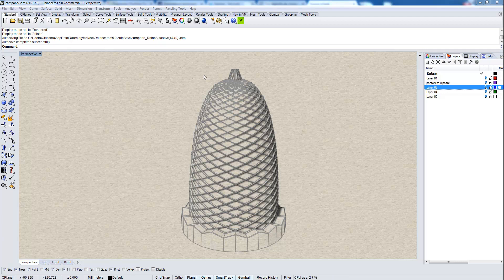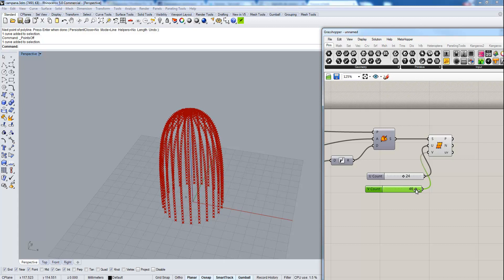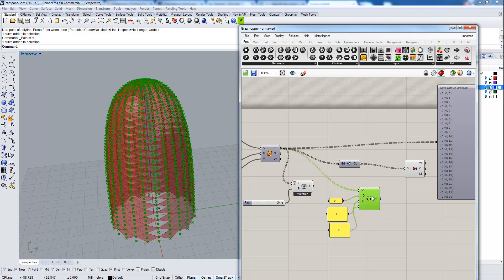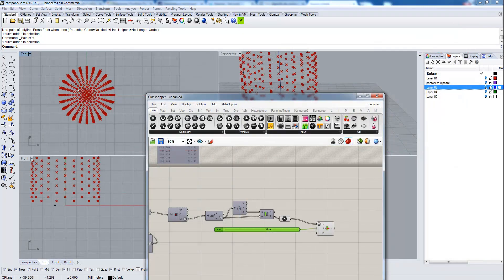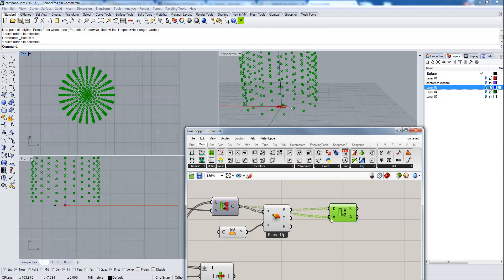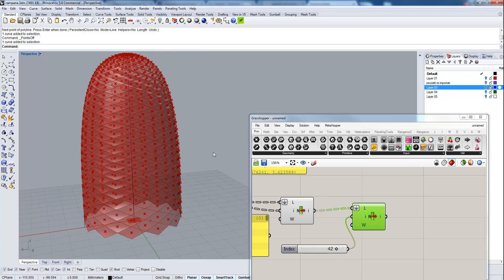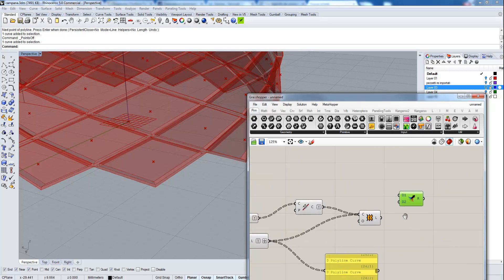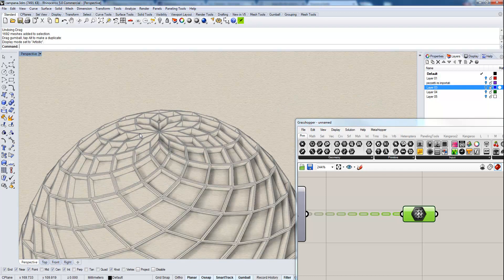Paneling on a Facade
After the Pinecone tutorial, we are going to panel on a similar surface, supposed to be our facade. Some useful PanelingTools components are used. As well, I will show how to sort a datatree of points based on Z value and Polar Coordinates.